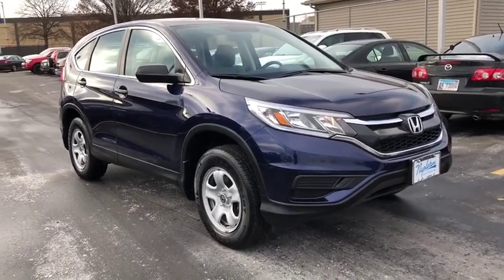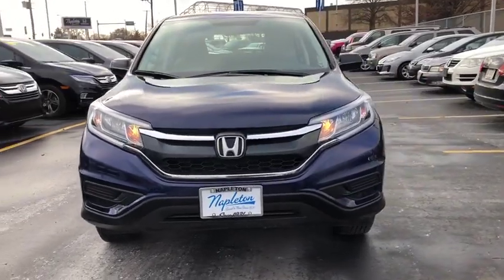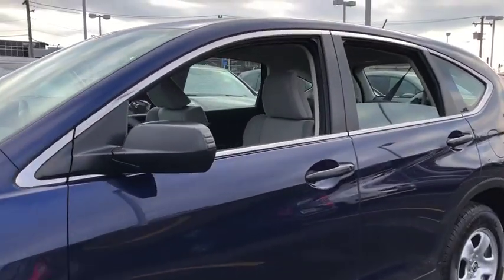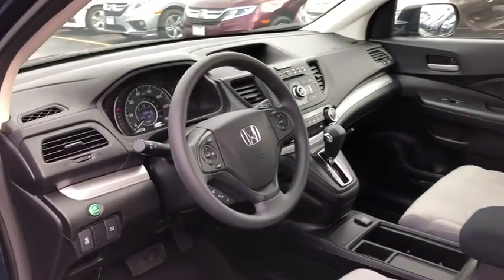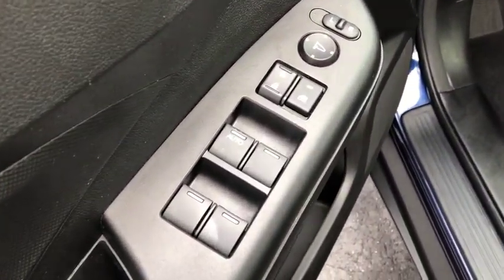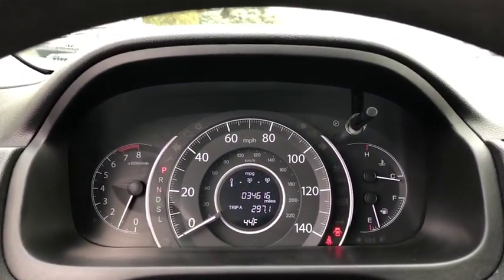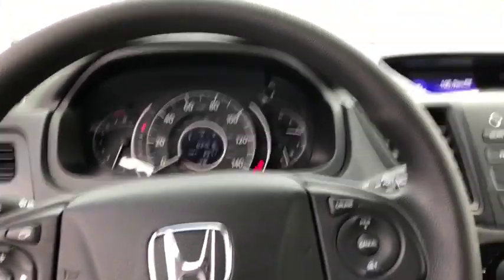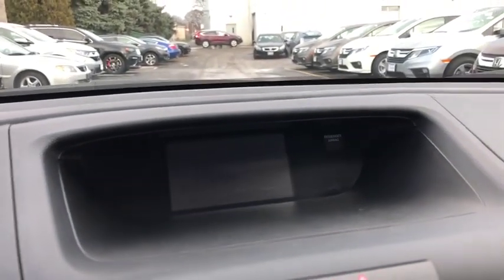2015 Honda CR-V near me Oak Lawn, Orland Park, Chicagoland, Northwest Indiana, Joliet, IL PTC8821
Obsidian Blue Pearl U 2015 Honda CR-V available near me in Oak Lawn, Illinois at Napleton Honda Oak Lawn. Servicing the Orland Park, Chicagoland, Northwest Indiana, Joliet, IL area.

2015 Honda CR-V LX AWD Obsidian Blue Pearl AWD Honda Certified Pre-Owned!, One Owner-Clean Carfax!, Handsfree Bluetooth!, Back Up Camera!, USB Port!, Dealer Maintained!, Low Miles!, Priced to Sell Fast!, No Haggle/No Hassle Pricing!. Honda Certified Used Cars Details:brbr * Vehicle Historybr * Warranty Deductible: $0br * Transferable Warrantybr * Roadside Assistancebr * 182 Point Inspectionbr * Limited Warranty: 12 Month/12,000 Mile (whichever comes first) after new car warranty expires or from certified purchase datebr * Powertrain Limited Warranty: 84 Month/100,000 Mile (whichever comes first) from original in-service datebrbrDeal with the best! Ed Napleton Honda of Oak Lawn-South Chicagolands # 1 Honda Dealer-Over 500 Vehicles in stock! Please Note: We strongly urge that you call us at the number listed (rather than emailing), and to definitely call us before you come in (just to make sure that we still have the vehicle that you are interested in) !!! We invite you to GOOGLE us as well, to see the many wonderful 5 STAR reviews we've earned !!! Reviews:brbr * For young families or empty-nesters the 2015 Honda CR-V represents as good as it gets in the compact SUV segment - nice looks, thoughtful features, great ride and handling, class-leading safety, noteworthy fuel economy, terrific value. Where do you sign? Source: KBB.combr * Exceptional fuel economy; abundant passenger and cargo room; nifty self-folding rear seats; appealing tech and safety features. Source: Edmundsbr * The Honda CR-V has a modern aerodynamic look, with sweeping lines, exciting body sculpting, and a dramatic profile. It has enough attitude and ability to get you around town and then tackle the open road and the great outdoors. The CR-V comes equipped with a 2.4-Liter i-VTEC 4-Cylinder engine with 185hp and a Continuously Variable Transmission. It has a rigid unit-body structure, coupled with taut suspension tuning, which give it impressive handling characteristics. For ultimate 4-season security, the CR-V is available with Honda's Real Time All-Wheel Drive with Intelligent Control System that smoothes out initial acceleration and can transfer up to 100% of torque to the rear wheels. The CR-V is very fuel-efficient and can get up to an EPA estimated 34 MPG Highway when in two-wheel drive. Hit the green ECON button, and the vehicle makes adjustments to its systems so they can be more efficient. Then you get feedback as you drive from Eco Assist to let you know how efficient your driving is. Honda has placed bars around the speedometer, and the longer you keep them in the green, the farther you can go on a tank of gas. The 5-passenger CR-V is extremely roomy inside, with a rear seat that accommodates adults and a proper-sized cargo area. Special attention is paid to driver comfort, with supportive front seats that flank an accommodating center console punctuated by two big cup holders. A large covered center stow bin houses USB and auxiliary inputs as well as a 12-volt power point. Available lane keeping assist and adaptive cruise control add to assisted features. Finally, its large single-piece liftgate, coupled with a significantly lower lift-over height, eases loading and unloading chores. Source: The Manufacturer Summarybrbr26/33 City/Highway MPG Awards:br * Motor Trend Automobiles of the year * 2015 IIHS Top Safety Pick+ (With Touring Model) * 2015 KBB.com Brand Image Awardsbr2016 Kelley Blue Book Brand Image Awards are based on the Brand Watch(tm) study from Kelley Blue Book Market Intelligence. Award calculated among non-luxury shoppers.  Kelley Blue Book is a registered trademark of Kelley Blue Book Co., Inc.